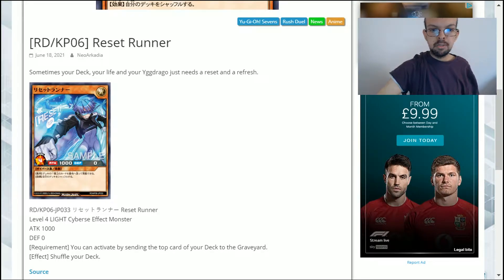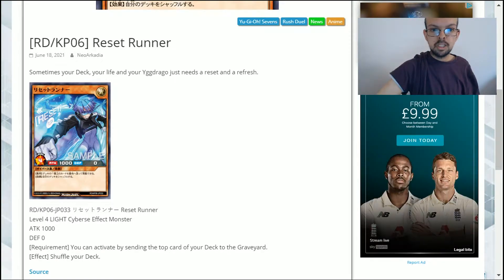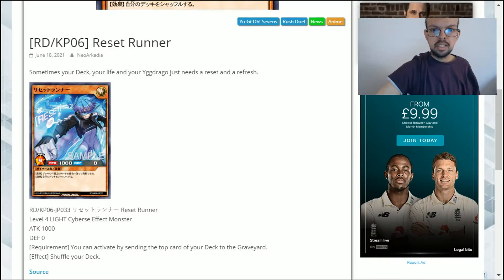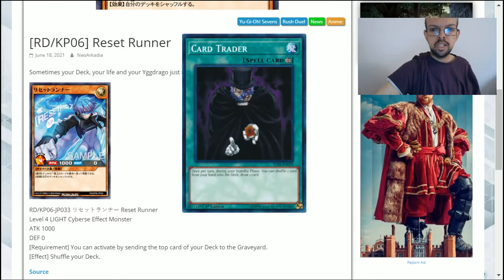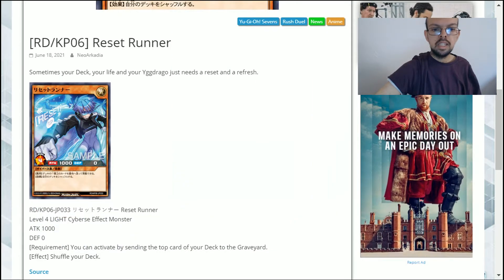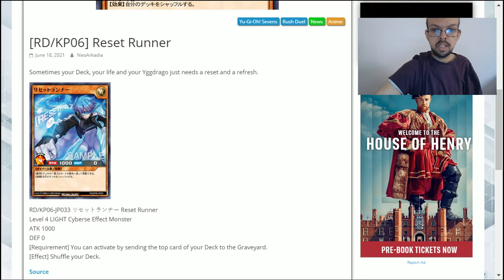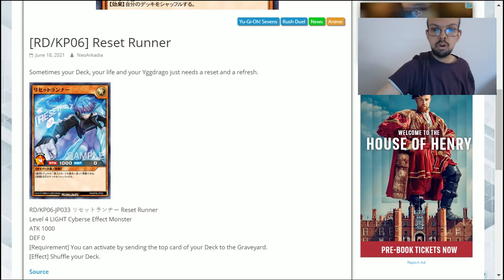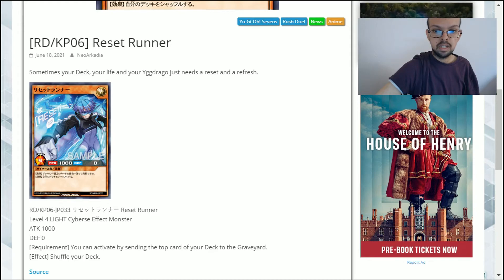Yugioh rush duels reset runner a deck reshuffler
In this video we look at a new card from yugioh rush duels called reset runner it has a monster effect which acts like card shuffle to shuffle your deck letting you potentially draw into better cards.